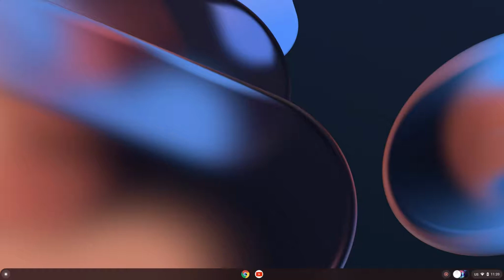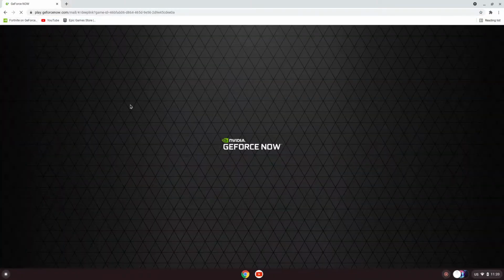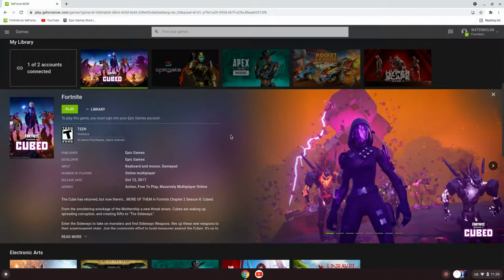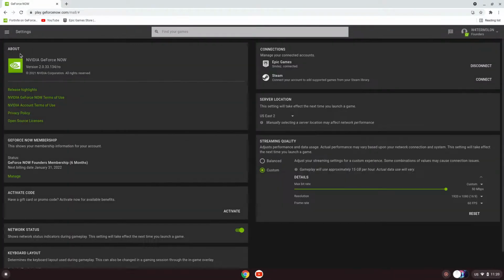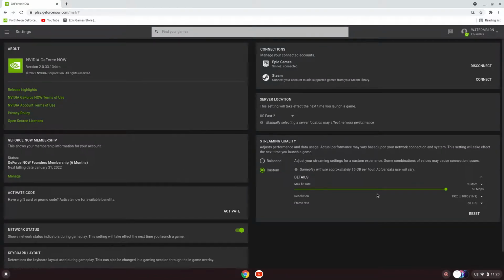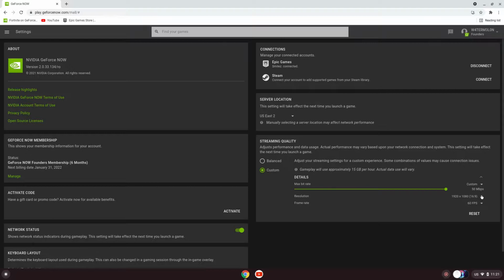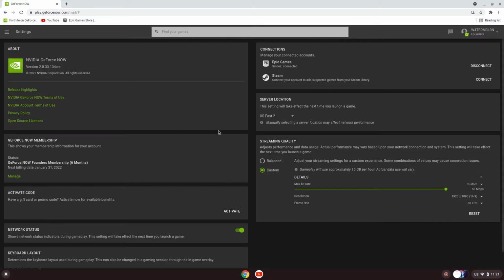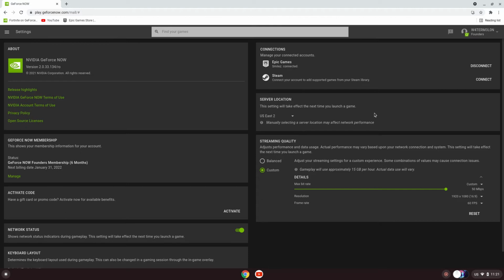How to get 0 ping on GeForce Now!! (STILL WORKING IN 2021)